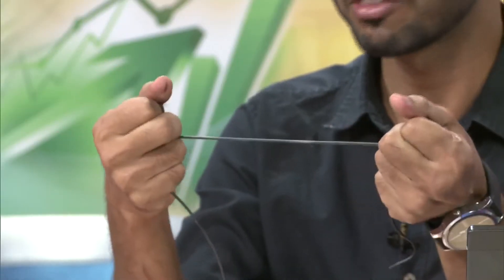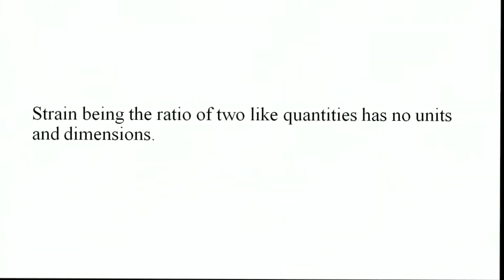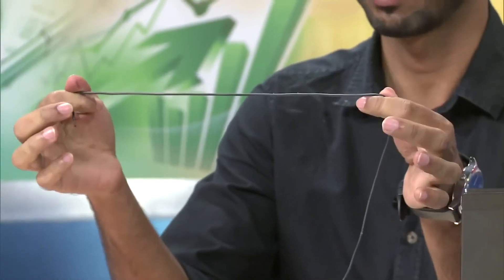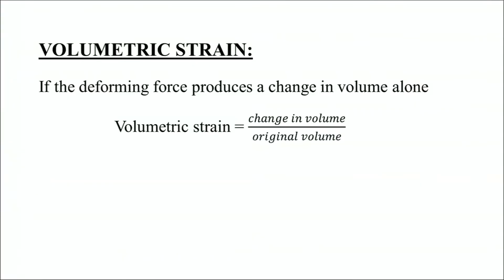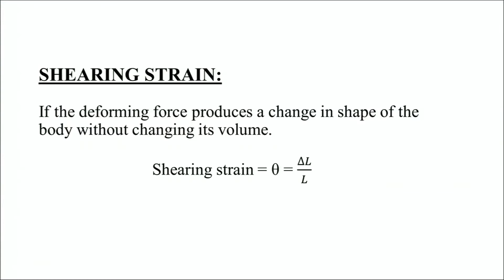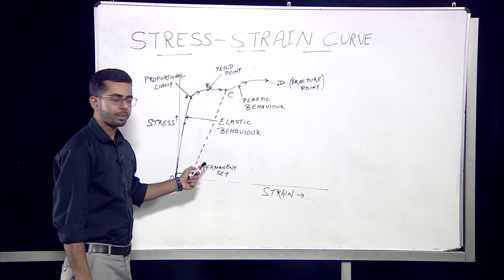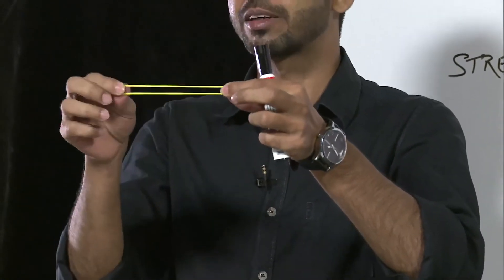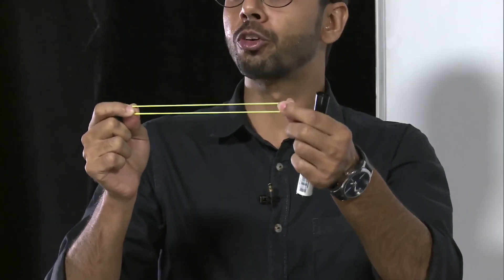NIOS Class 12 Physics (312): Lesson 8. Elastic Properties of Solids (Part 3 : Strain)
Learn online the NIOS Class 12 Physics (312) subject lesson:
Lesson 8. Elastic Properties of Solids (Part 3 : Strain)